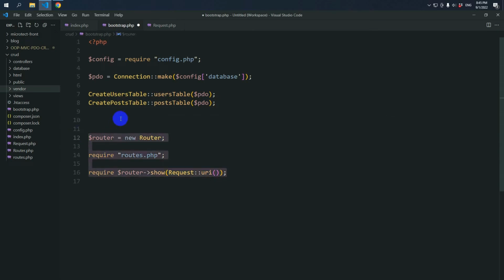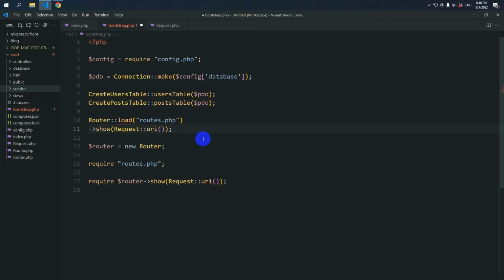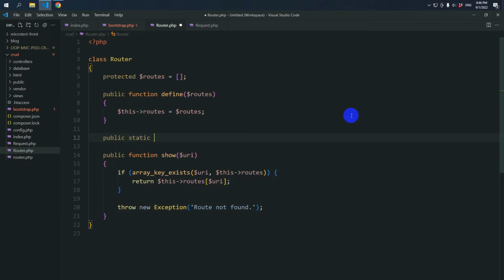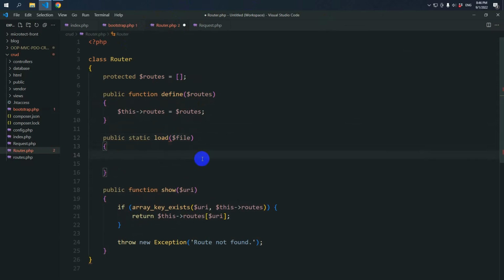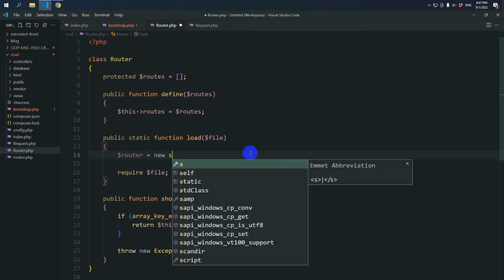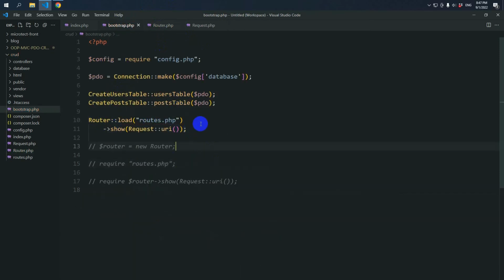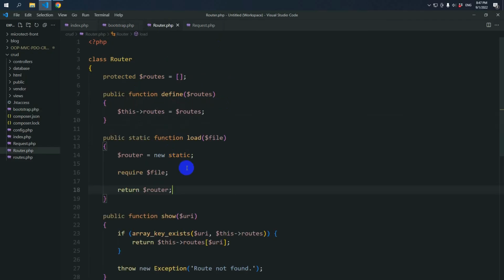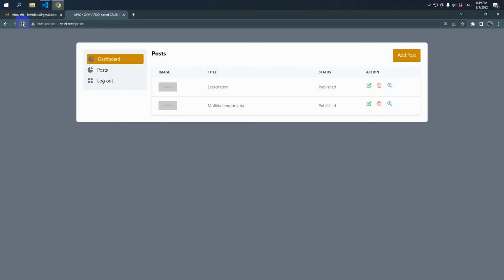Creating a PHP OOP PDO MVC CRUD CMS part 7.